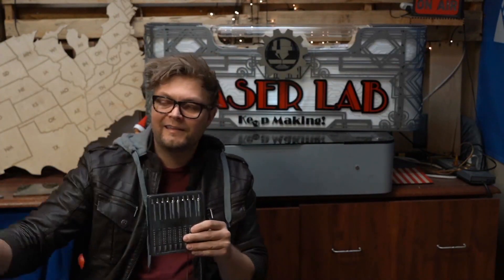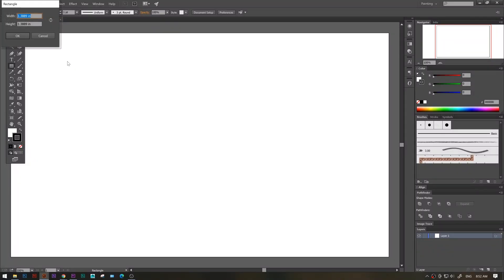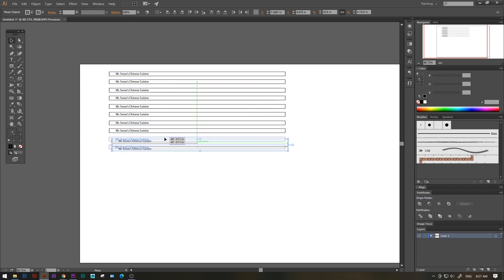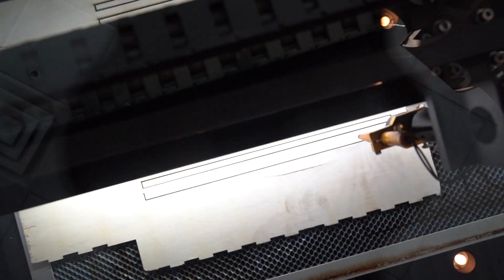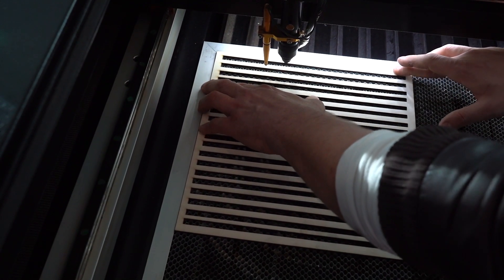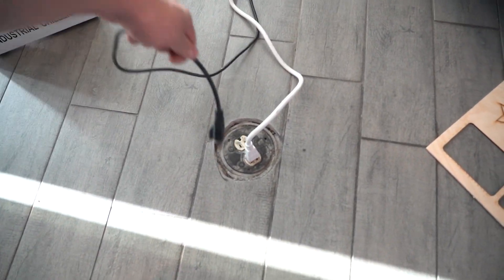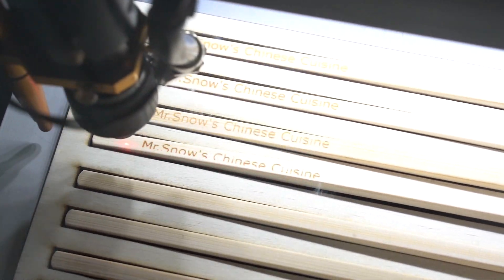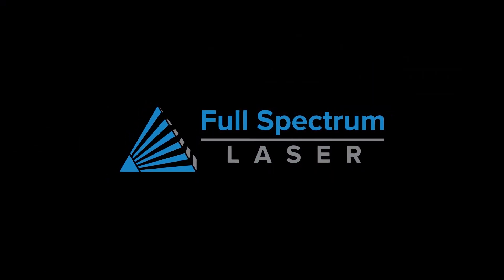How To - Make a Jig and Why to Use One